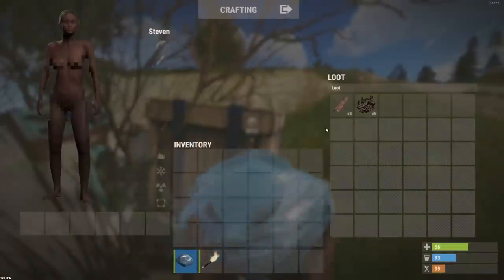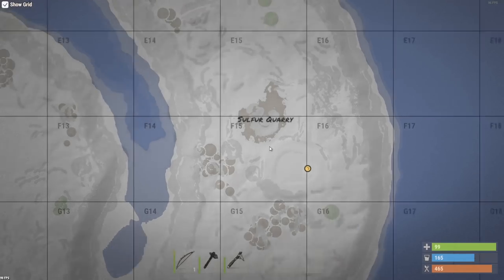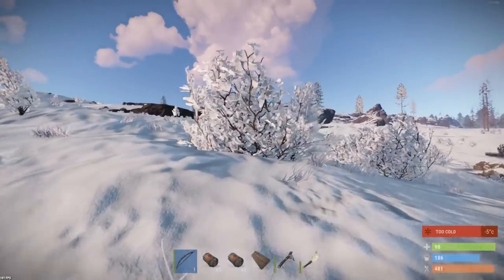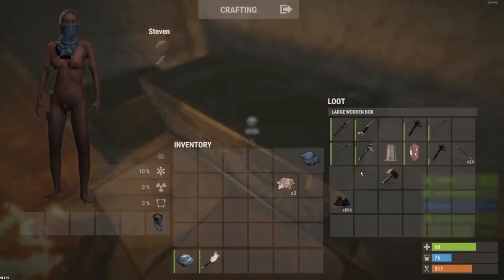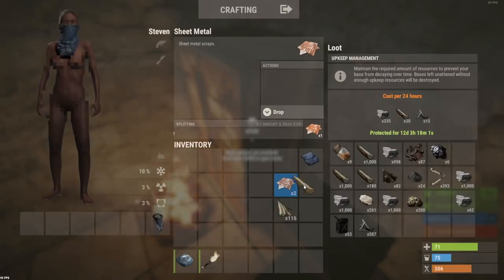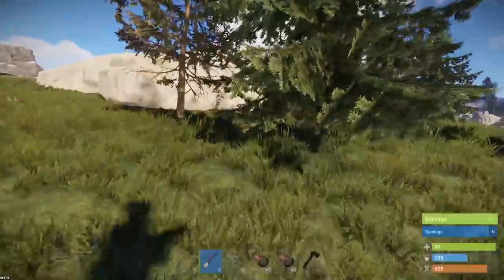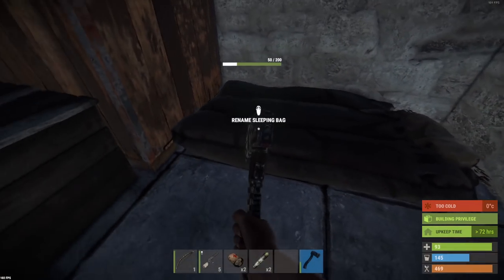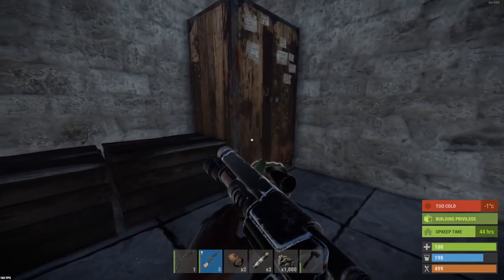DAY ONE RAIDING Is ALWAYS So PROFITABLE!! Rust Solo Survival Gameplay Ep1 (New Series)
The start of a brand new wipeday - we build ourselves a super strong base and dominate our area before taking some beancans and performing a sweet profitable little raid!

The objective in Rust is to survive in a harsh open world environment. Animals, such as wolves and bears, represent a threat to new players, but the primary danger comes from other players.[1] The player vs player combat is accomplished with bows, melee weapons and craftable guns